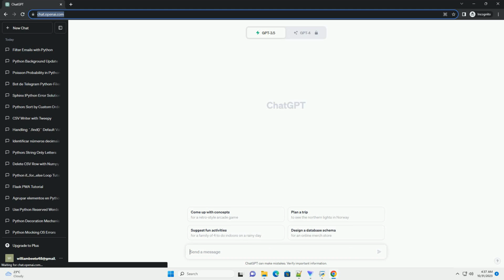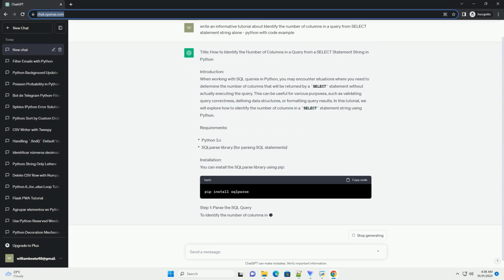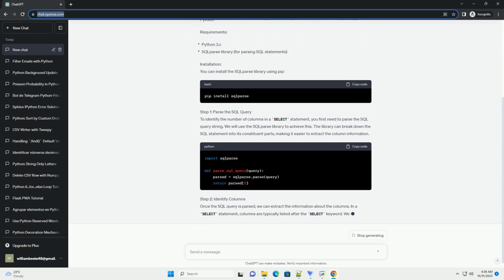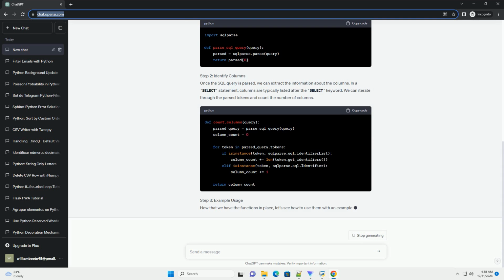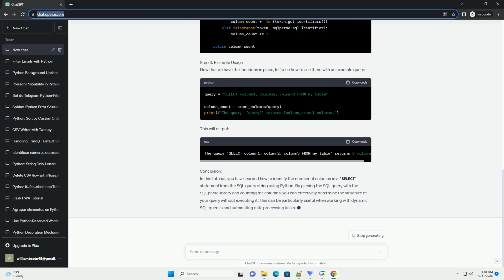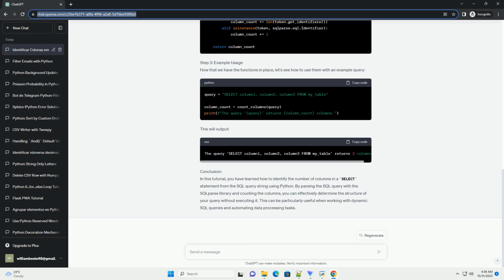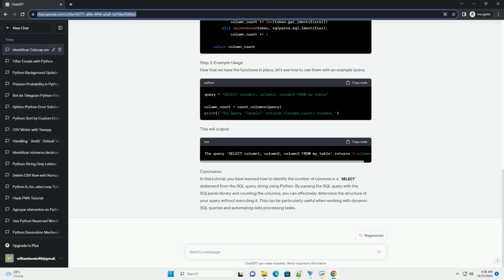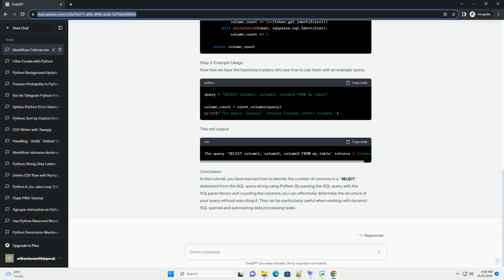Identify the number of columns in a query from SELECT statement string alone python